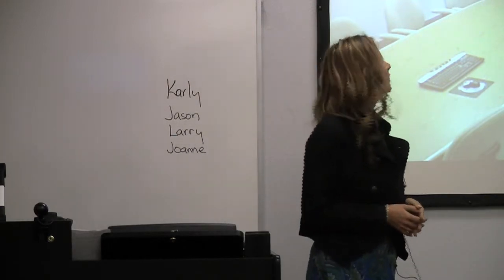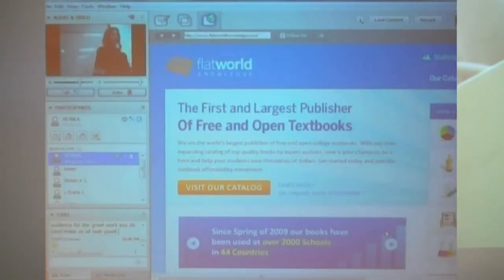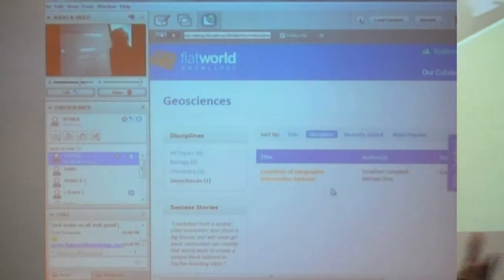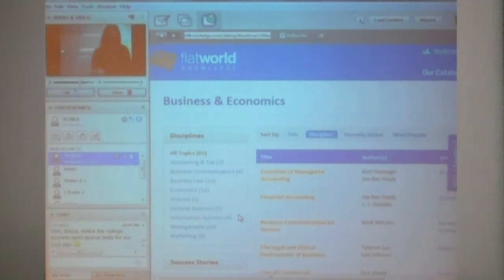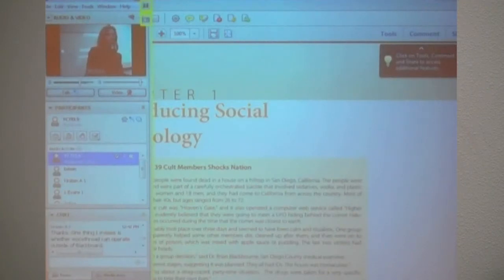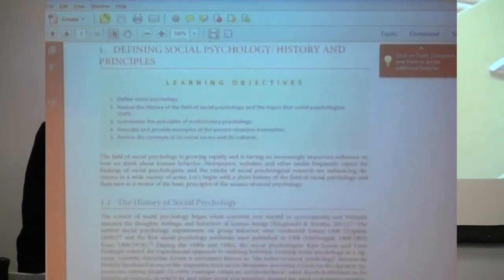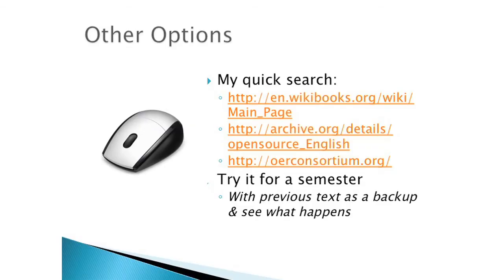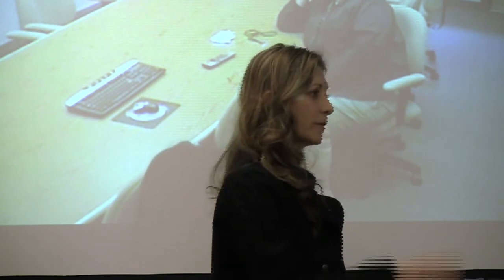Open Source Textbooks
Presented at the Spring Faculty Showcase, Apr. 10th 2012.